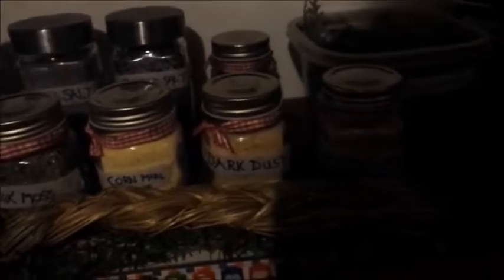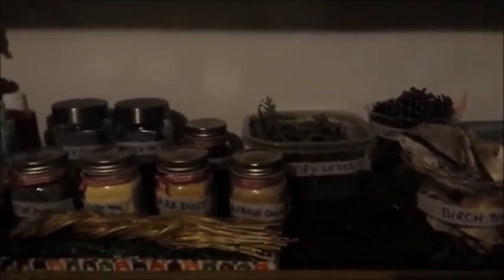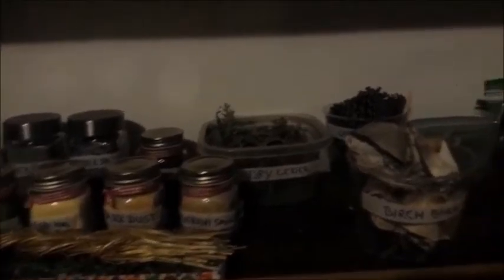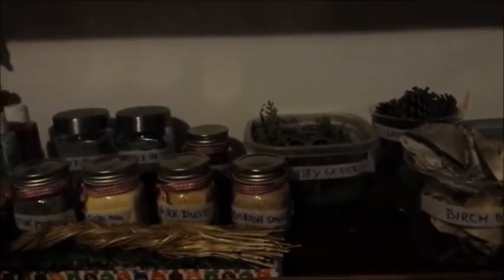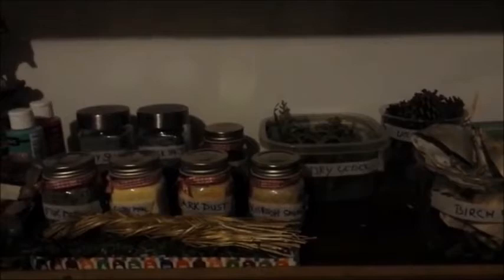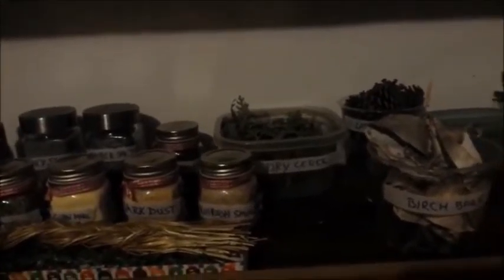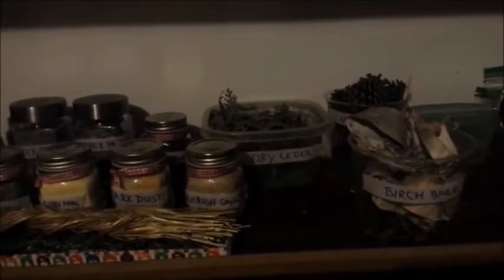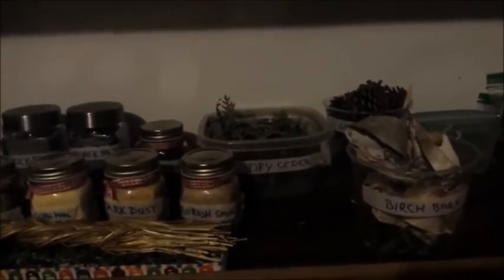My Medicine room and supplies " reloaded Blue Falcon is no longer my student he walks his own path